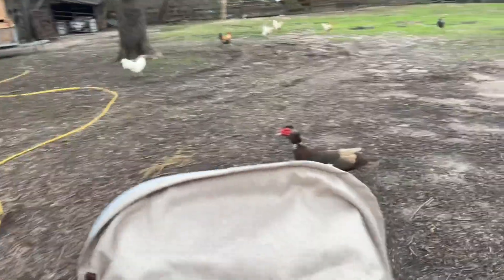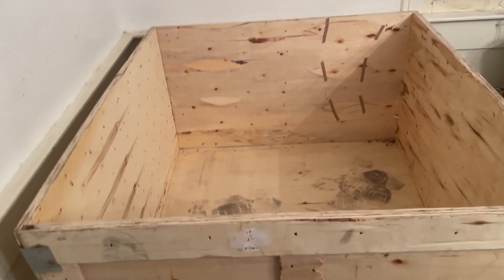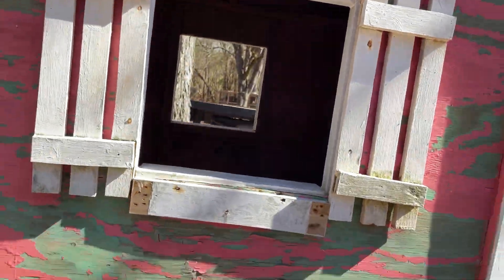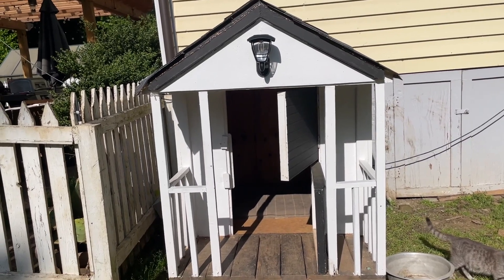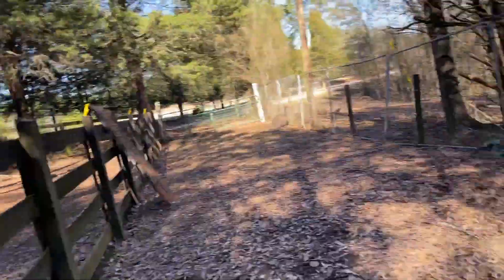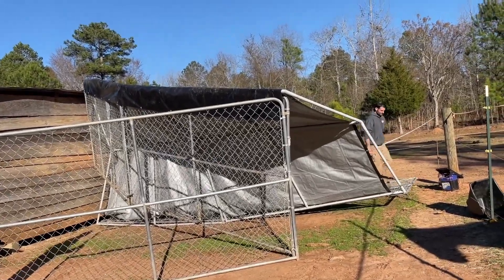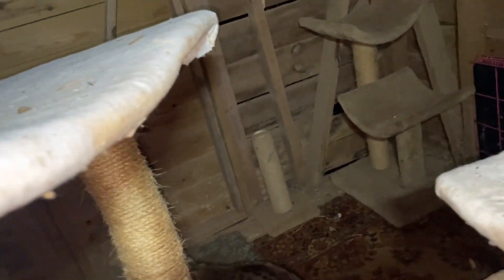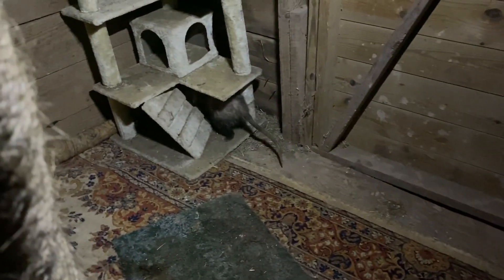Daily Family Farm Vlog | Capturing A Barn Invader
Fighting the last of the winter storms and power outages here in Georgia! Lots of new projects and deliveries! Finding a wild animal in our barn!

Etsy store (100% of profits donated to the sanctuary)

Pig products and my other favorite items